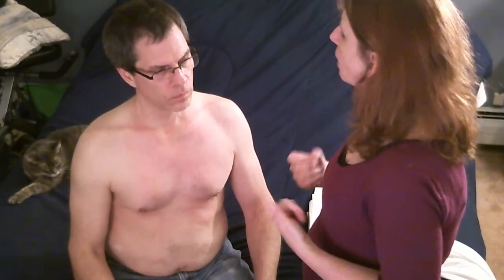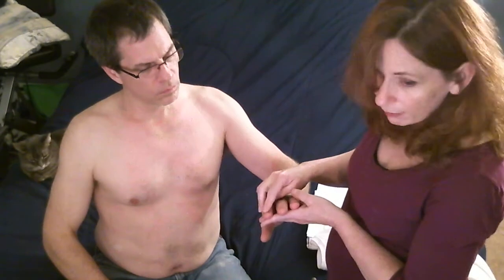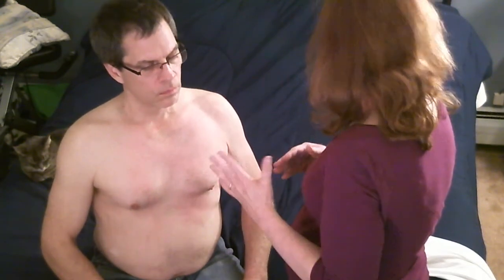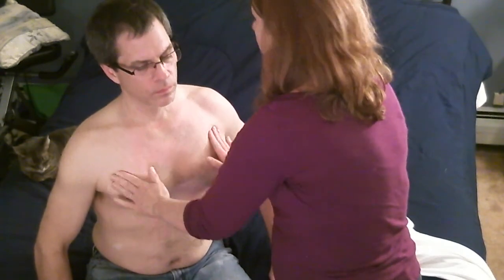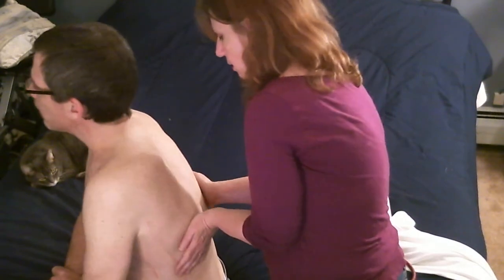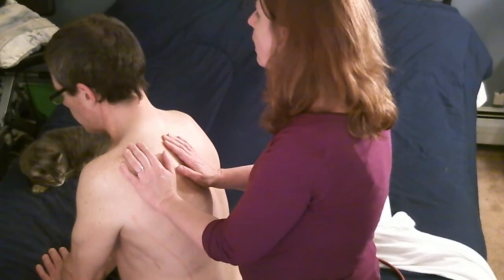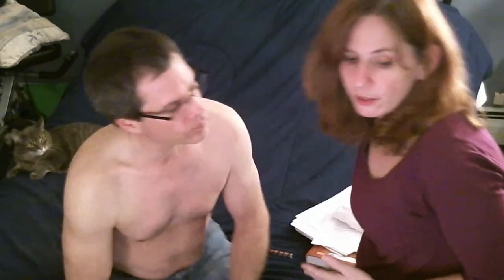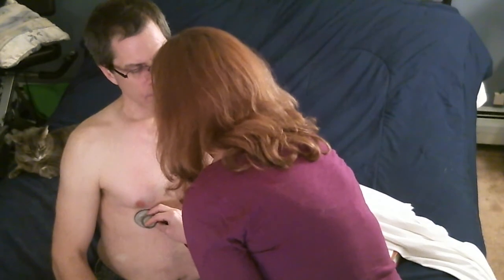Video 3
K. Mulcahy Respiratory Assessment NUR 516